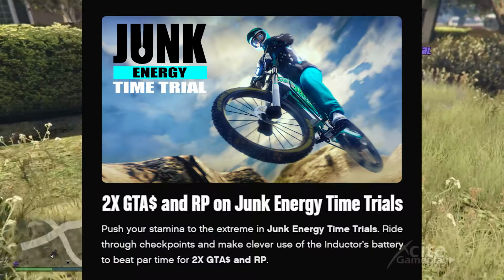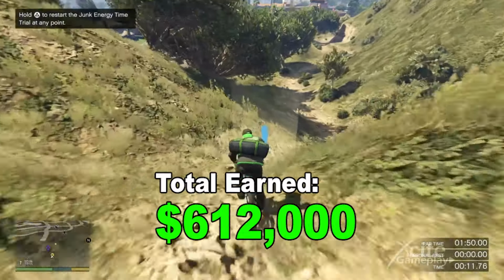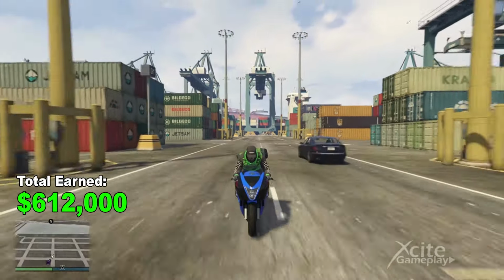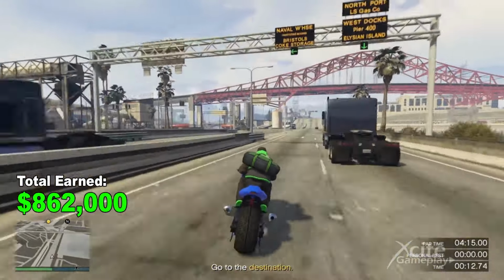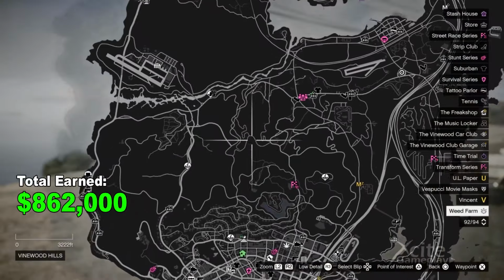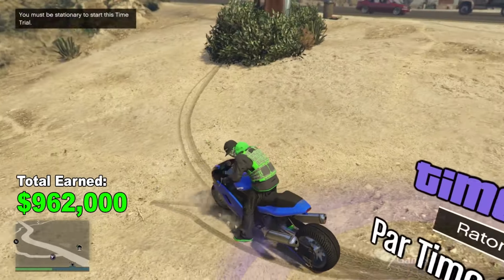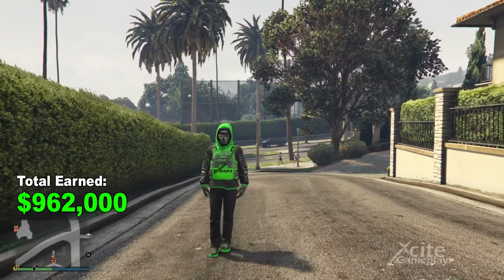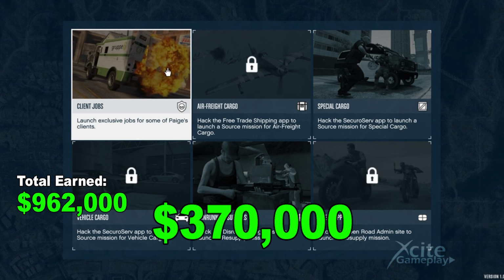Make Money Fast This Week: Easy Guide, The Best Things To Do In GTA 5 Online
The weekly updates are launched with awesome new events. There is a lots of money to make. In this video I'm going to show you what are the best events for this week to make a lots of money.

- Junk Energy Time Trial Double Rewards, pay out: $102,000 Each Time, Total $612,000
- HSW Time Trial, Pay out: $250,000
- Time Trial, Pay out: $100,000
- Terrorbyte Client Jobs, Pay out: $370,000
Total earned money: $1,332,000

0:00 intro
0:20 Junk NRG Time Trial
1:02 HSW Time Trial
1:35 Time Trial
2:19 Terrrobyte Client Jobs

gta event week,
triple rewards gta 5,
best ways to make money gta 5,
best things to do this week in gta,
beste dingen om te doen deze week gta 5,
hoe verdien je geld deze week gta 5,
gta 5 hoe geld te verdienen,
gta best to do,
what are the new discounts,
what are the disounts this week,
what are the rewards this week,
what are the double rewards gta 5,
the best things to do this week on gta,
best things to do,
weekly updates week 20,
weekly updates gta 5 online,
updates gta 5 online,
adversary mode missions gta 5,
car discounts gta 5 online,
gta 5 car discounts,
what are the discounts this week,
discounts this week
gta discounts,
gta 5 online discounts,
gta discounts,
double money double rp gta,
double money gta 5 ,
vehicle discounts gta,
open wheel races gta,
gta triple rp,
gta triple money,
warstock discounts gta,
car discounts gta,
weekly updates,
updates gta week 20,
gta updates,
gta updates week 20,
gta updates may 30,
gta 5 online may 30,
new weekly gta updates,,
what are the gta updates
what are the updates this week gta,
what are the weekly updates gta 5,
gta 5 weekly updates,
gta 5 double money,
gta 5 triple money,
gta 5 triple rewards,
gta 5 discounts,
discounts gta 5 online,
what are the discount from this week gta 5,
what are the weekly discounts gta 5,
gta 5 weekly update,
gta weekly update,
gta 5 online double money,
gta v double money,
mc business double rewards,